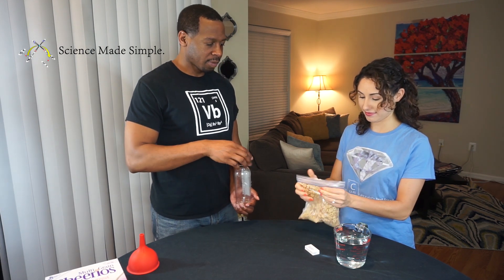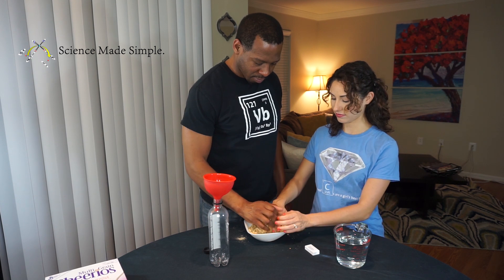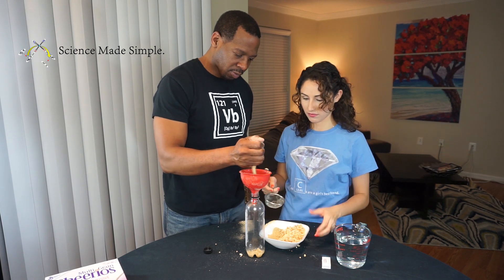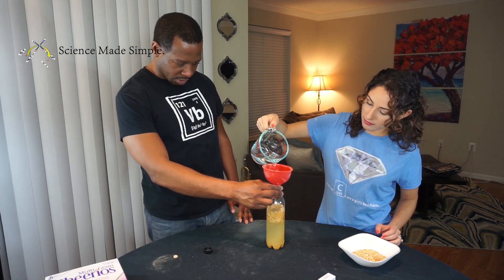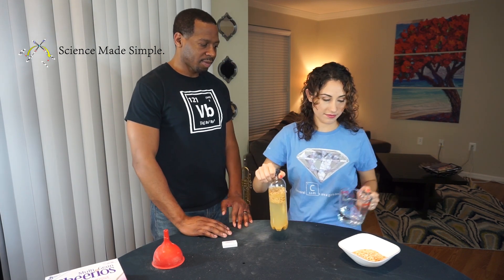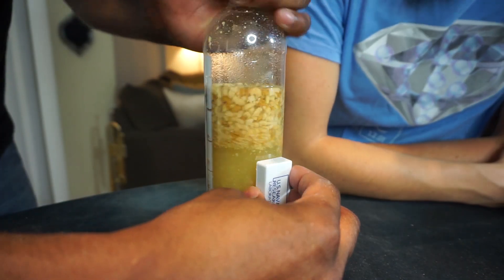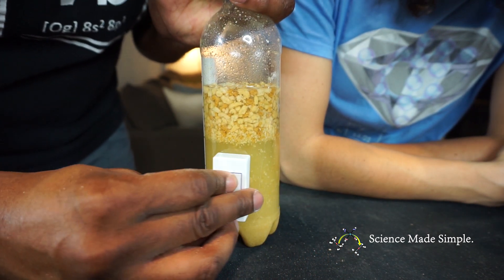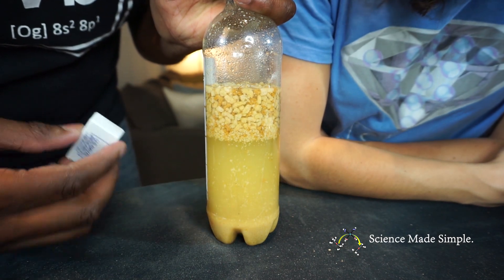Extracting Iron from Breakfast Cereal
Did you know that there is metal in your food AND in your body?  Watch Dr. Boyd prove it by extracting iron from breakfast cereal.

Minute 0:31 – Introduction
Minute 0:56 – What you need
Minute 1:26 – Explanation
Minute 2:07 – Safety
Minute 2:17 – Step-by-Step Demonstration